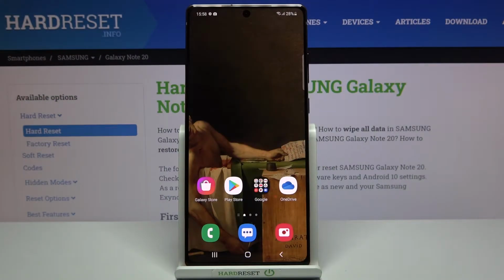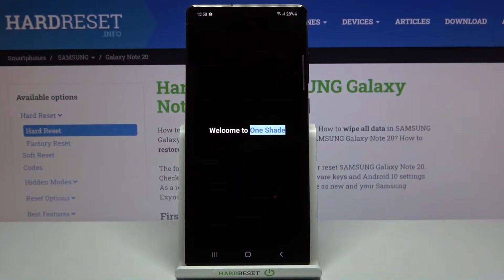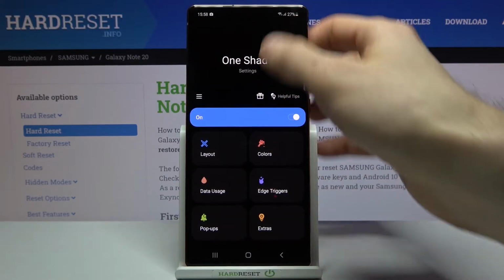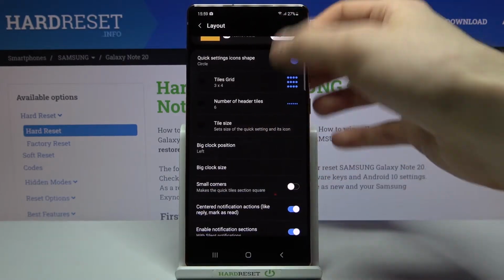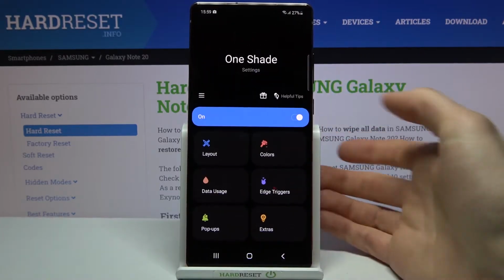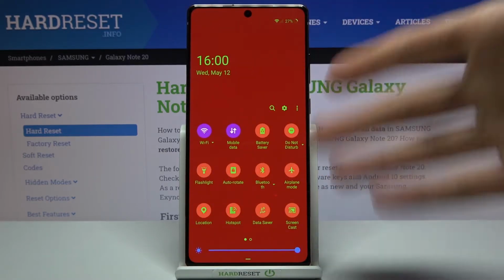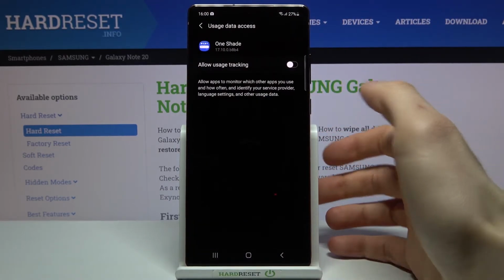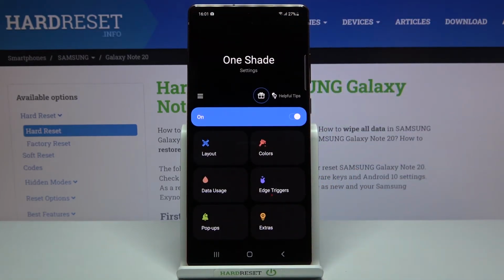How to Customize Notification Panel in Samsung Galaxy Note 20? One Shade Application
In this video we will show you how to Customize Notification Panel in Samsung Galaxy Note 20, thanks to this application you will change the look of your Notification Panel, there are several different, interesting looks that will surely please you and change your phone.

How to Set Up Notification Panel in Samsung Galaxy Note 20? How to Change Notification Panel in Samsung Galaxy Note 20? How to Adjust Notification Panel in Samsung Galaxy Note 20?